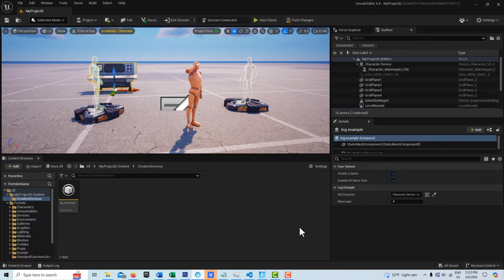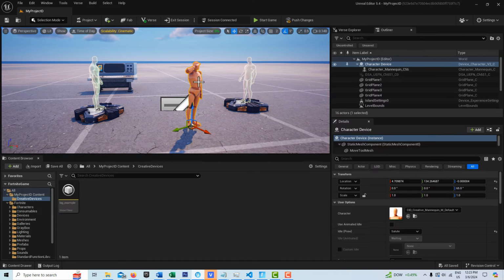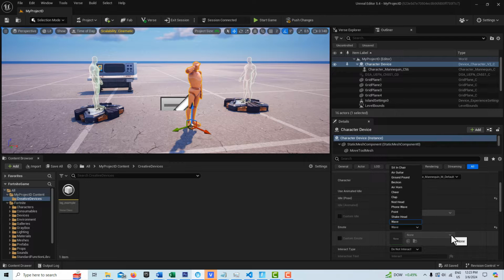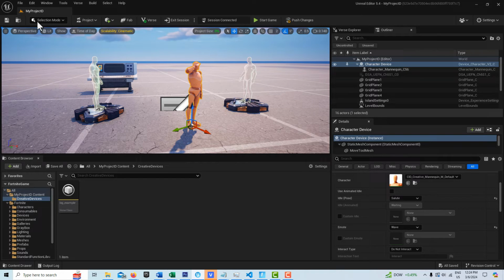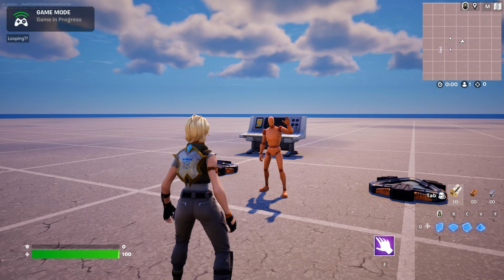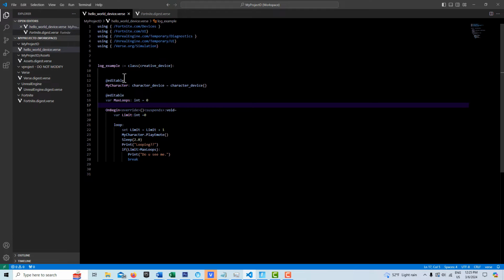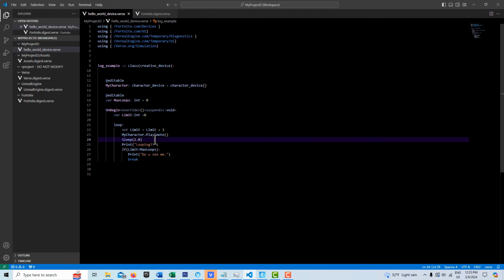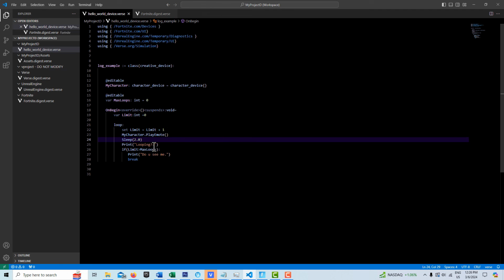Using the Loop Expression to Repeatedly Play a Character Emote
Quick look at using a loop expression in the Verse code to trigger a character device to repeatedly emote. Unless stopped with code, loop expressions will run forever.